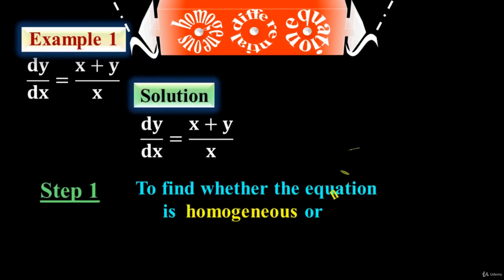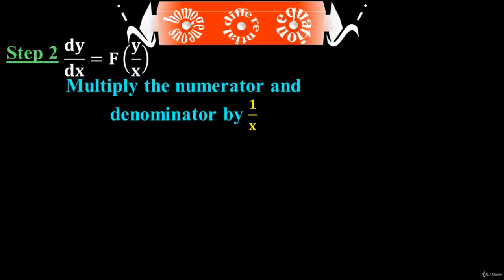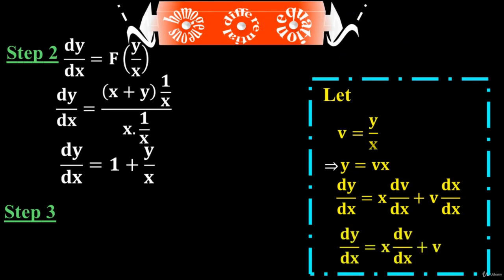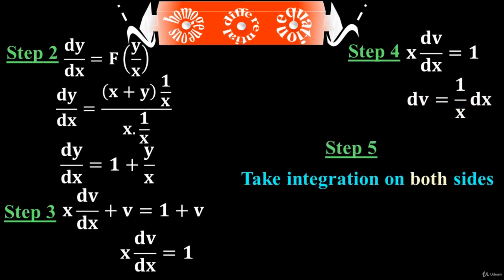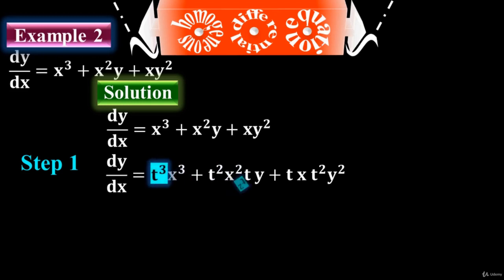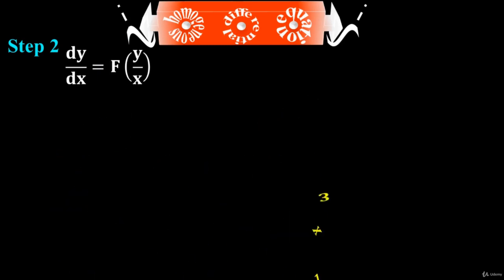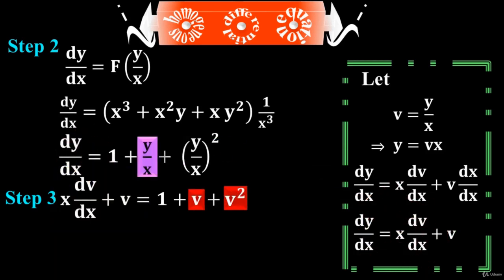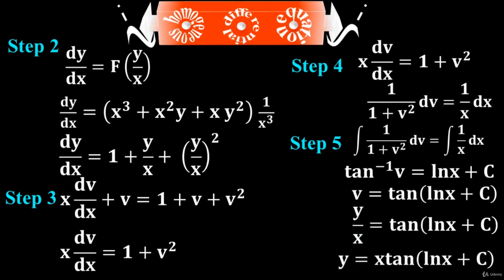Math Calculus 2 & 3 - Solutions of some problems of ist order homogeneous differential equations